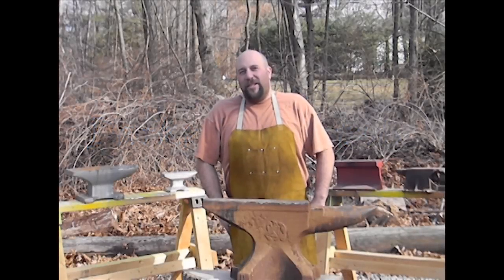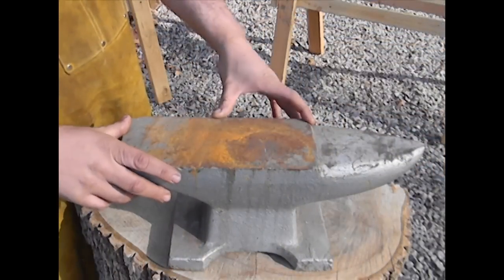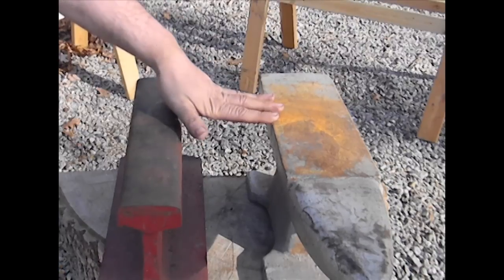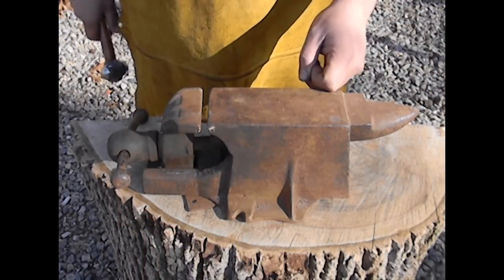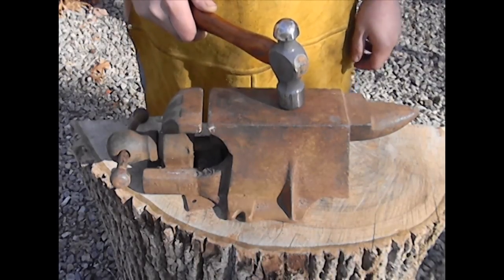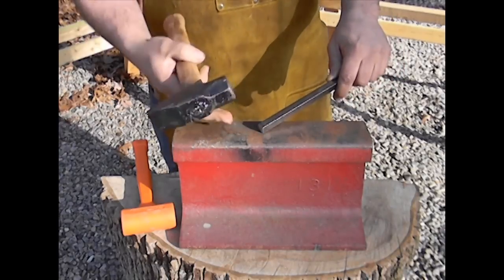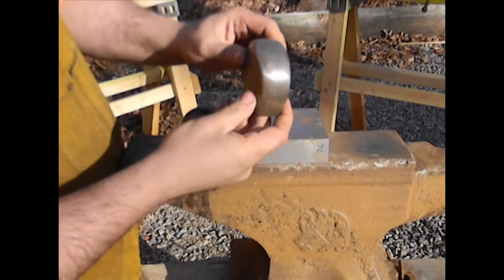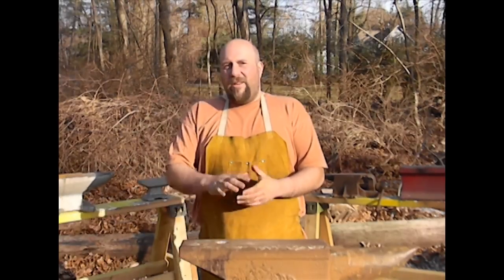The Basics of Anvils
In this video: Jeff talks about what makes a good anvil and what to look for when your ready to buy one. Also some other finds that will allow you to start metal crafting without one.

Darkmoon Metals is a home based business start up, I have decided to live my dream and work for myself. I am a trained welder with a strong interest in blacksmithing. Dana, a long time friend and talented artist has teamed up with me to create truly unique products taht will help us stand apart from other metal crafters. Join us for our ups and downs while we learn as we go. Trying to forge a new life in a dead economy that has left many blue collar people just trying to survive.